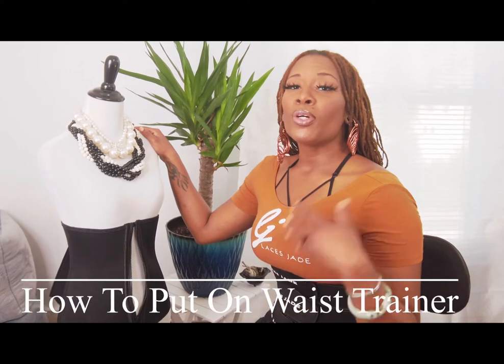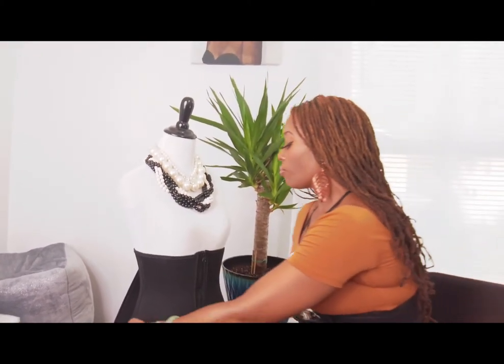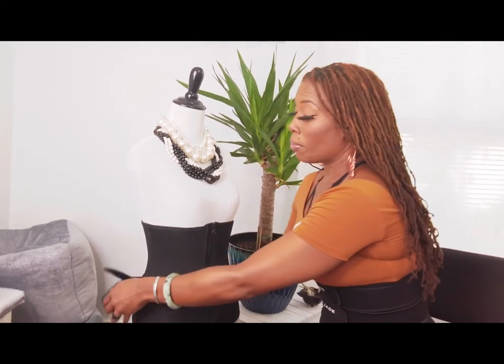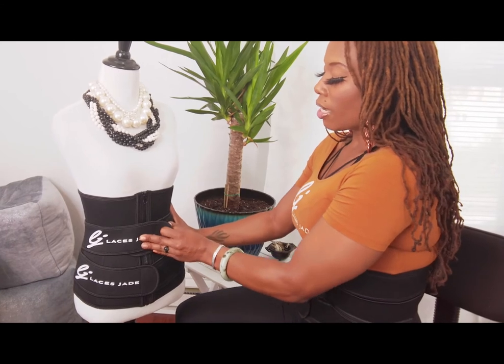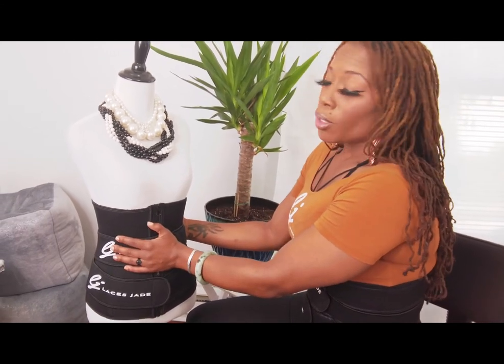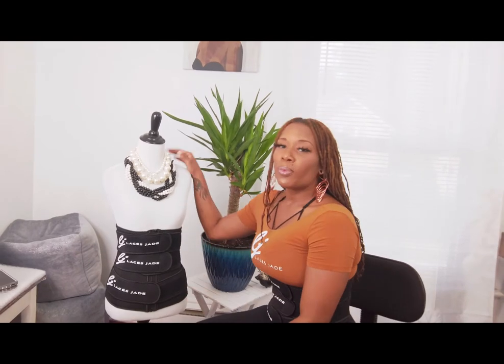How To Wear A Waist Trainer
Information about our Laces Jade 3 Strap Waist Trainer: Inbox Us On Facebook or IG